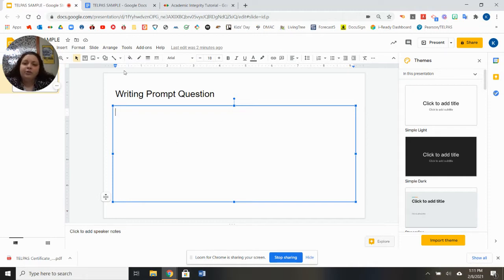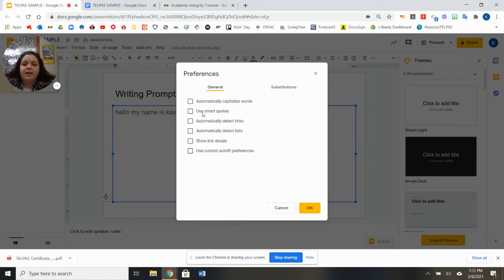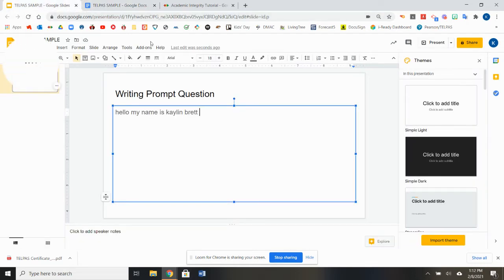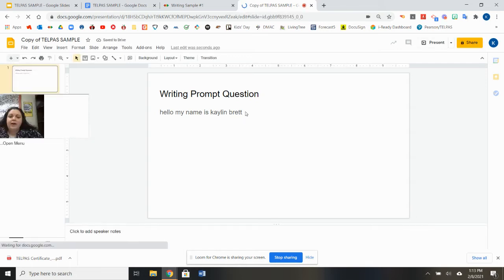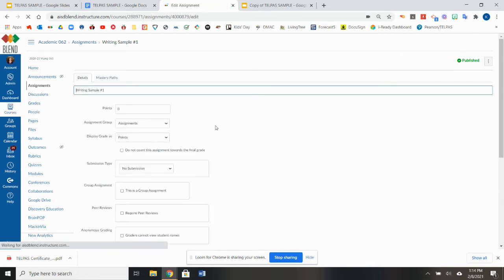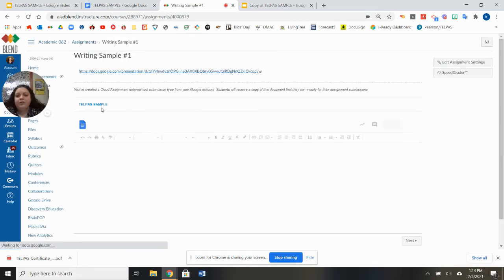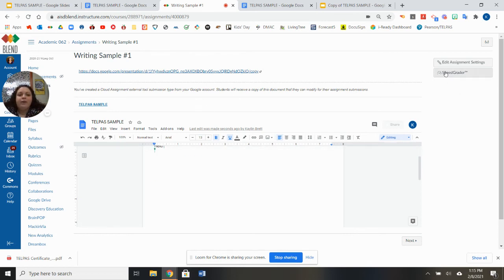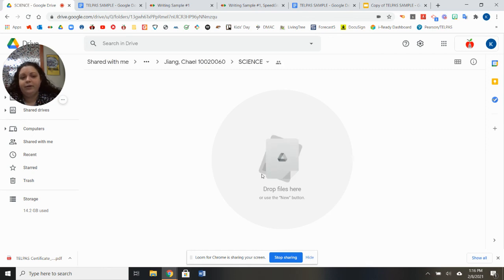Digital TELPAS Writing Samples